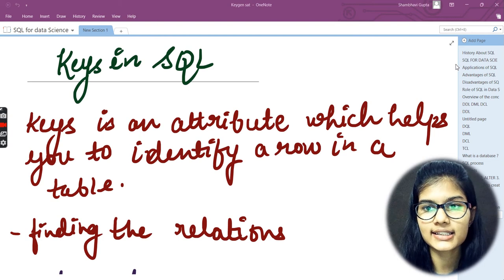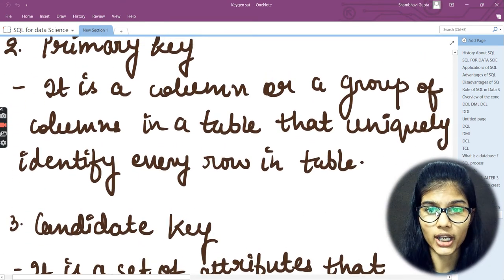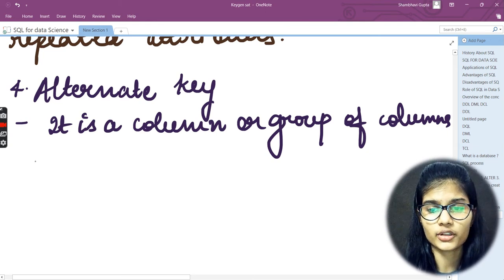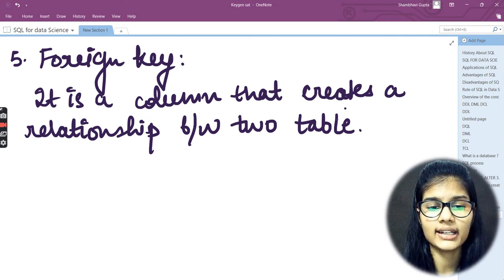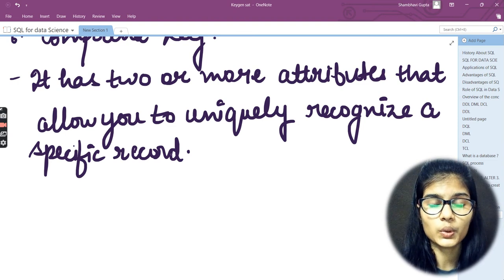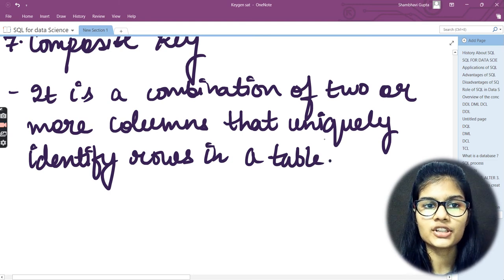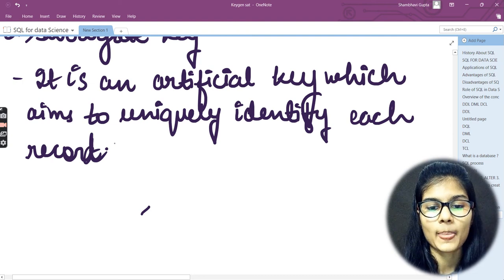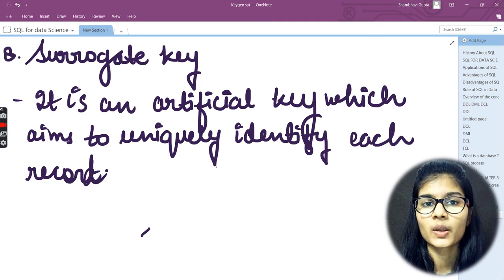SQL for data science Part:27 Keys in SQL (Part : 2) l sql for beginner | sql queries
The course is designed for beginners to SQL and database management systems, and will continue about keys in the sql and it will give you the insights regarding the sql queries and sql functions with the example.

Tags Used

sql
sql for datascience
learn sql
sql for beginners
sql tutorial
sql basics
mysql
data analytics
data science
learn mysql
mysql workbench
sql joins
faang
faang interview
mysql tutorial
sql tutorial for beginners
sql server
mysql course
sql where
drop table
learn sql in arabic
alter table
sports analytics